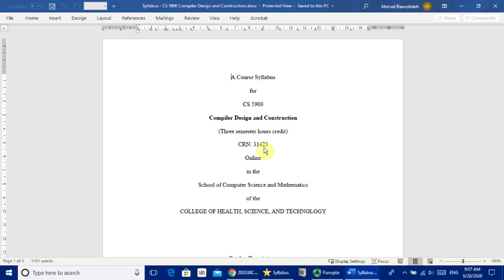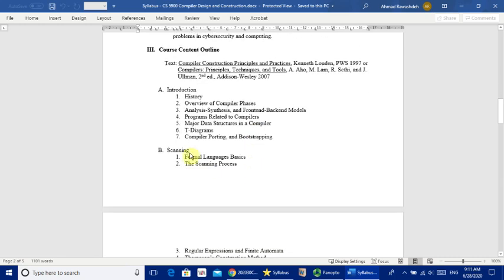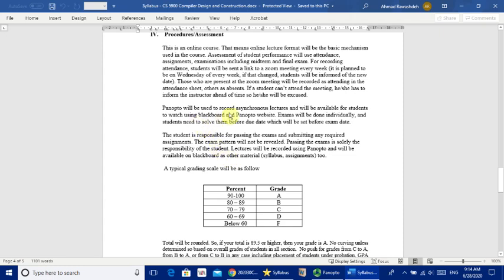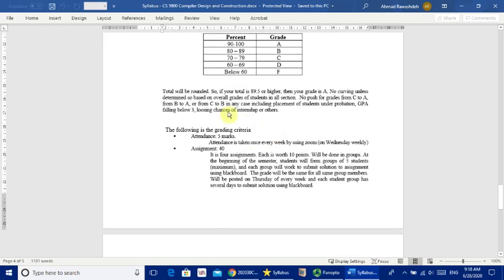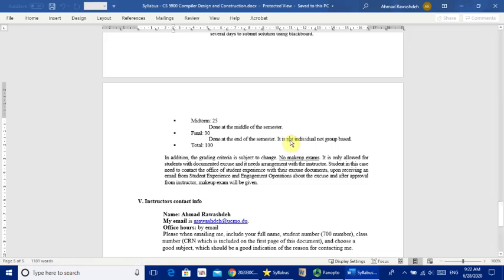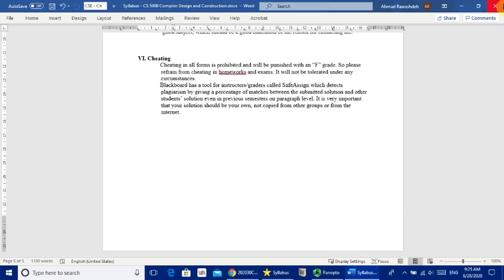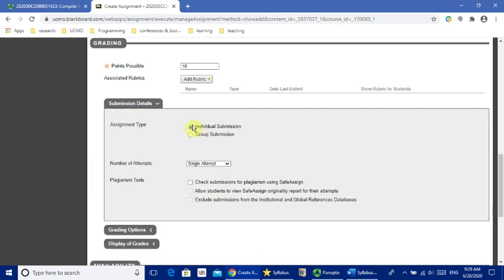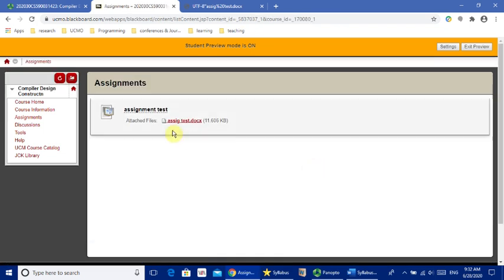Video Lecture 1 - Compiler Course Syllabus and Blackboard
in this video I had explained the syllabus of Compiler Design and Construction class for graduate students at the University of Central Missouri (UCMO)